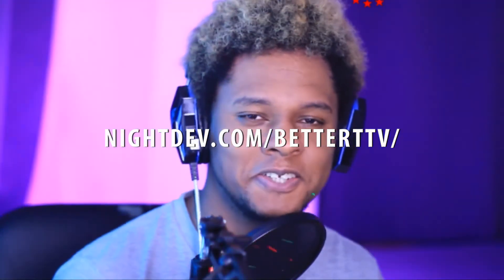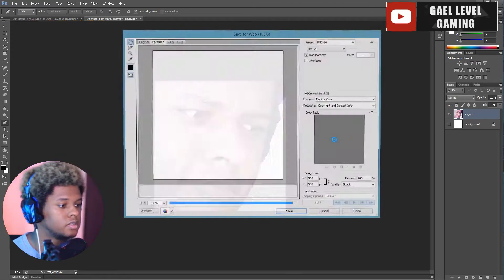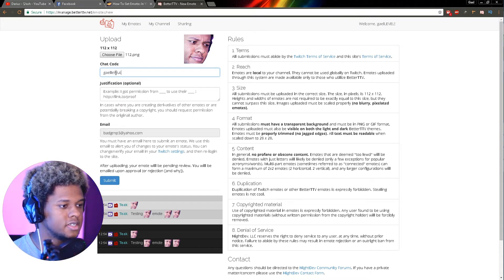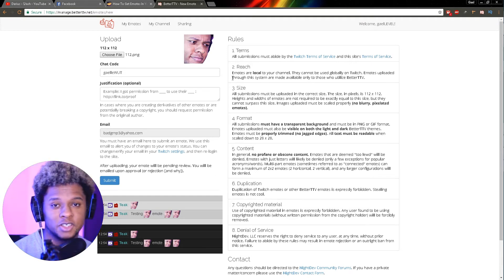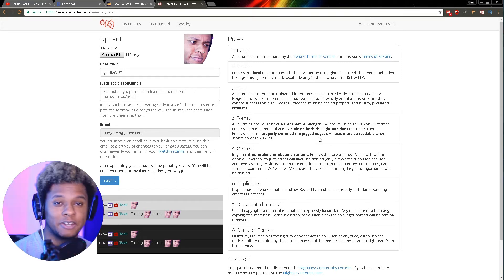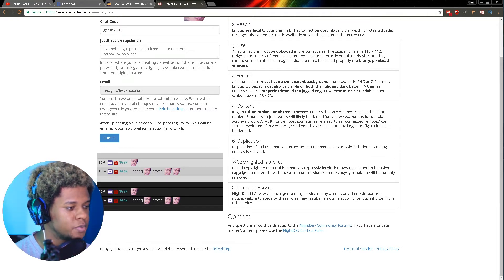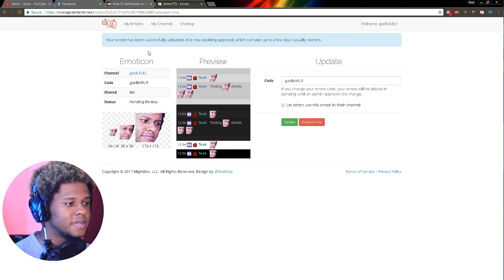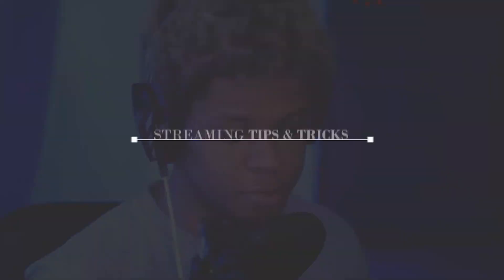Custom Twitch Emotes Without Being affiliated or Partnered (BTTV)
Not a twitch partner? Not part of the twitch affiliate program? You can still get free emotes for your channel. This video shows how to upload custom twitch emotes to Better twitch TV so your viewers can use them on your channel for FREE.